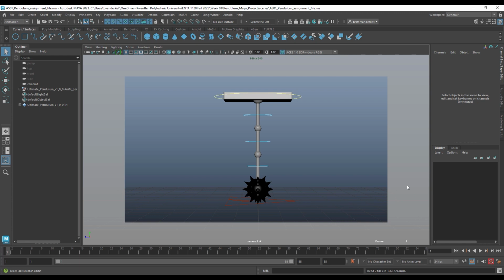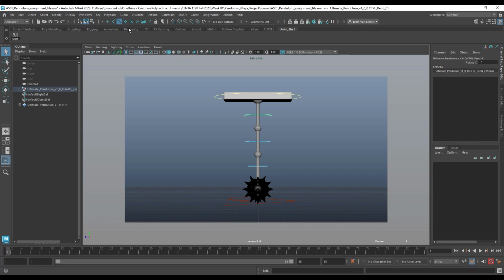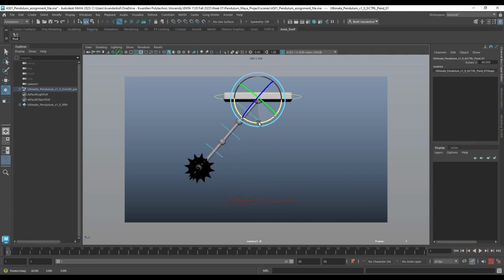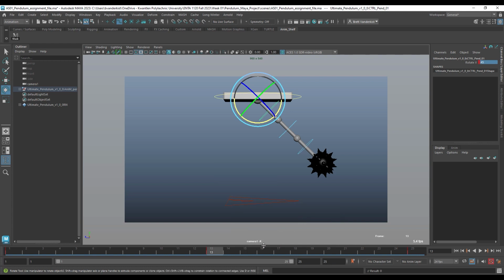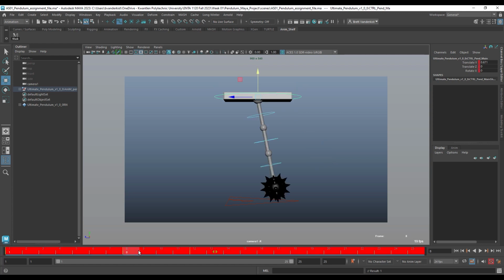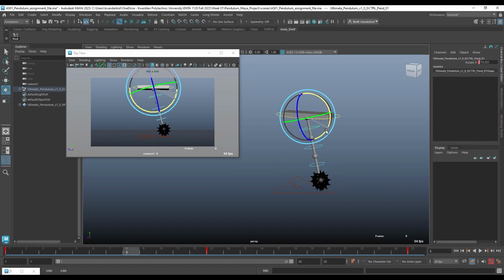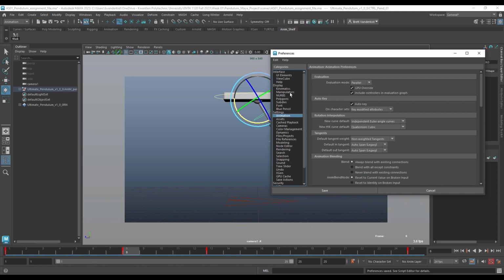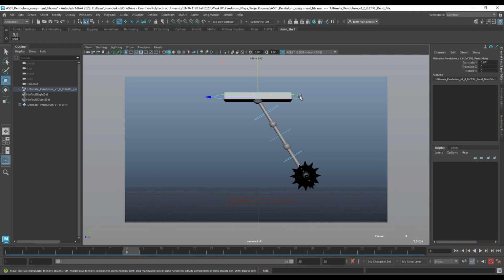Maya (2023) Animation Settings (Adobe AI Sound enhanced)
Just a repost with IMPROVED audio. I used Adobe's free Beta AI audio enhancer to see what it could do with my original recording:

And the sound is SO much better!

A brief overview of some of the more important animation settings I recommend when starting to animate in Maya.

Summary:
Selection Filters: Curves-then save those preferences to a SHELF!
Show Menu: turn OFF everything but what you need (for me that's usually Polys, NURBS surfaces, NURBS Curves, image planes, cameras, grease pencil)

Timeslider - Right Click-Playback speed: Realtime!
Autokey: ON

Display - HUD: view current frame, camera name, focal length

Animation Preferences:
Timeslider:
Key tick sizes up to MAX so I can see big red keyframes
Update view: ALL so I can see all my views updating simultaneously
Manipulators:
Adjust line size to make the Rotate manipulators easier to see.